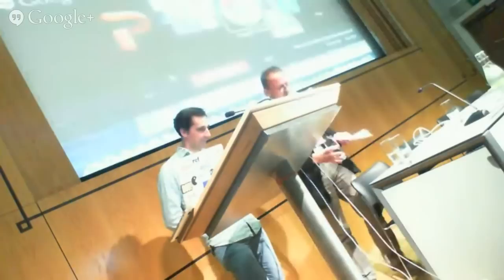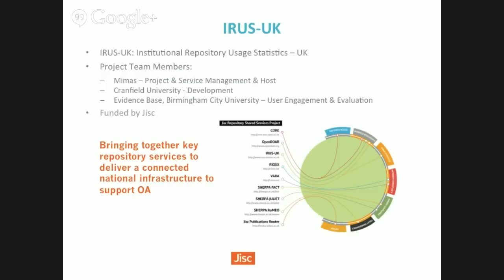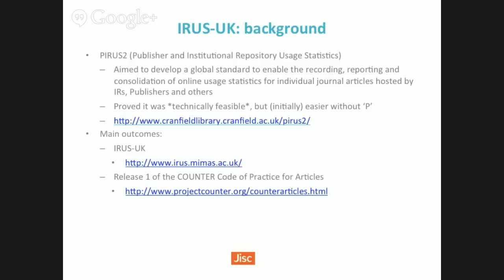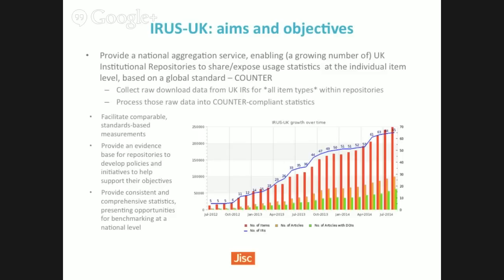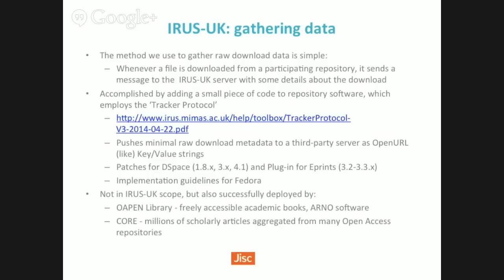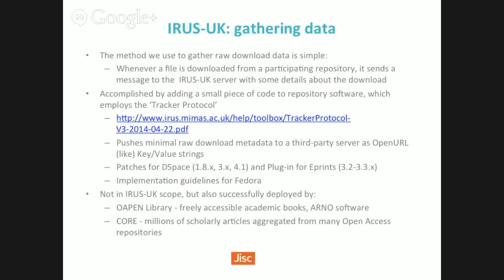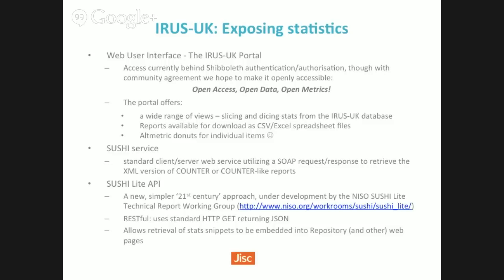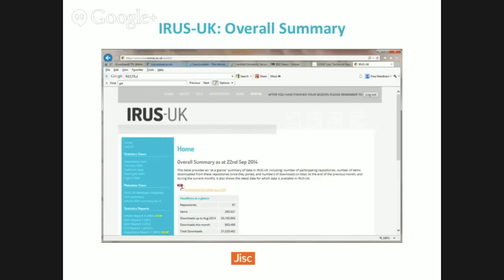How are people using altmetrics now?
Invited speakers from across academia and the scholarly communication ecosystem will come together in this panel to give their take on how altmetrics are being used now, and the benefits and challenges of this.